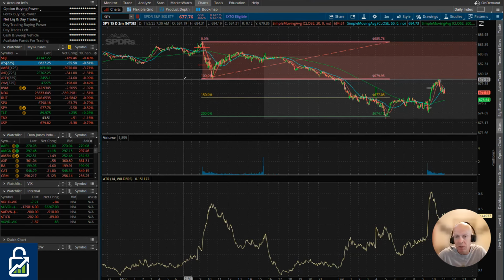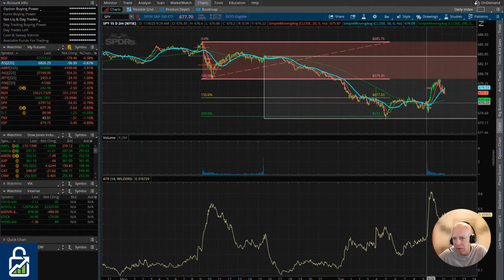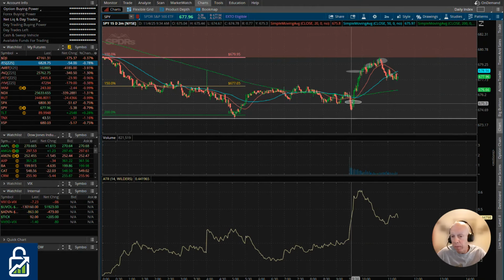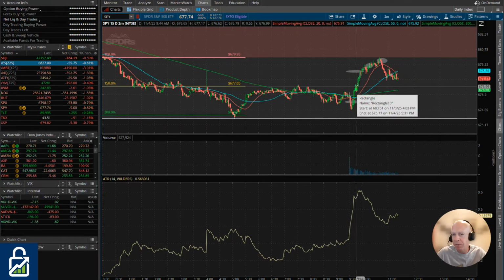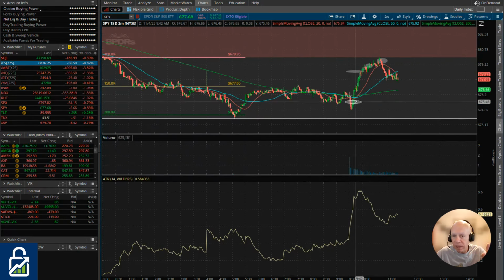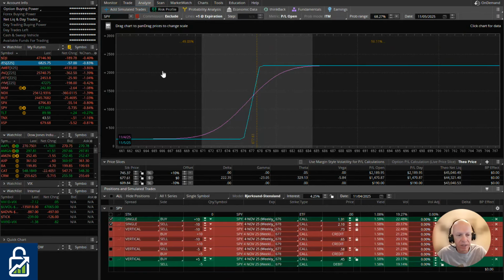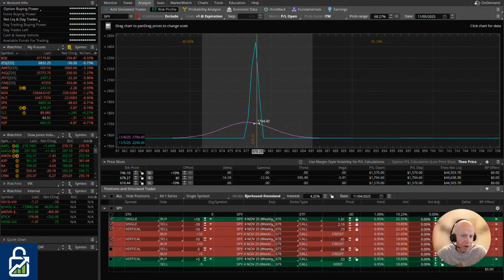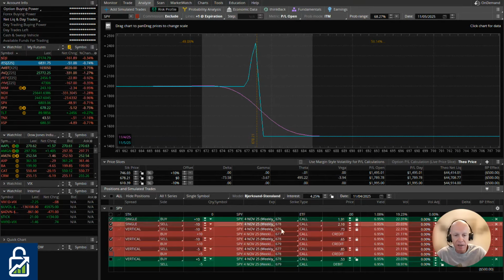Zero-DTE SPY Trade Breakdown: Identify high-probability entry zones using price action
🚀 Ready to take your options trading to the next level? In this exclusive video, John Locke shows a trade example to explain the secrets behind high-probability zero-DTE options trades!

💥 Learn how to spot price patterns, manage risk like a pro, and maximize short-term gains — all in real-time! 🕒✨

Whether you're looking for fast profits or want to improve your trading strategies, this video is packed with tips and techniques that you can APPLY TODAY!

💡 Don’t miss out on this opportunity to boost your trading game and trade with confidence and precision! 🔥💰

Join us every Monday for live market trades and unlock your full trading potential! 📈🔥